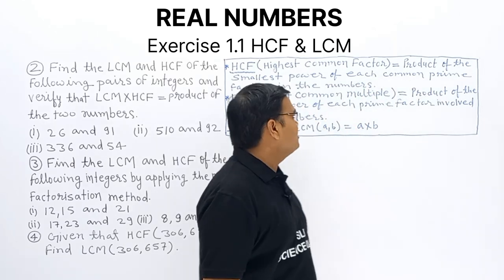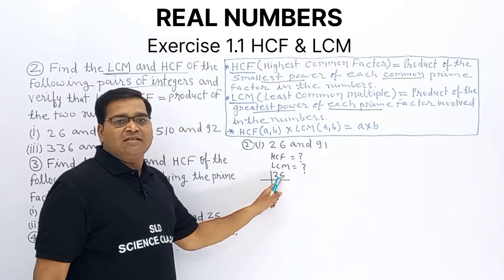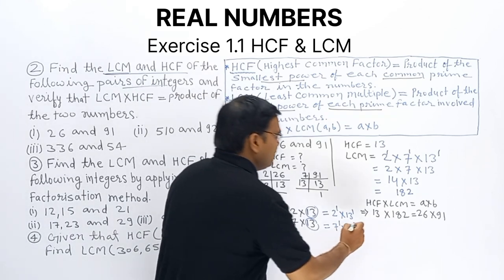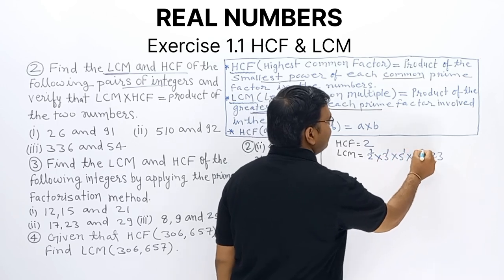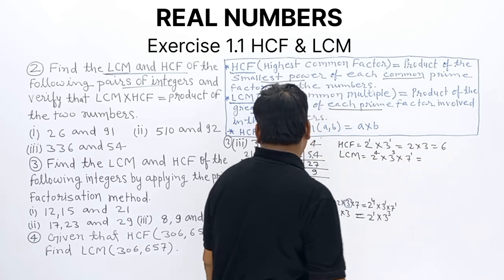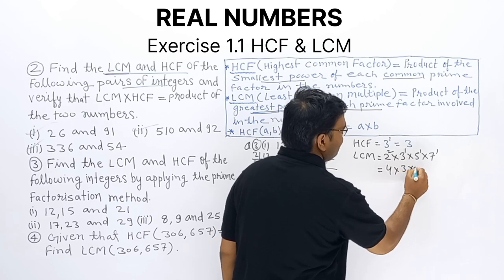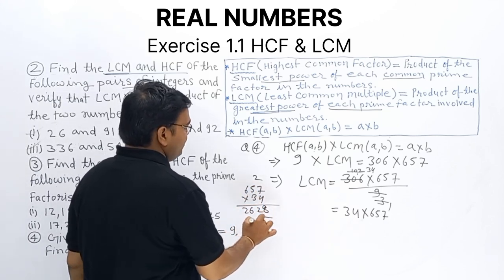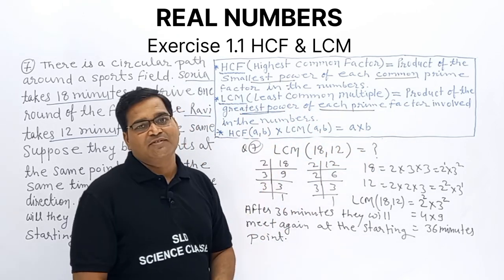Class 10 maths | Chapter 1| Real Numbers | Exercise1.1| HCF & LCM | Q2, Q3, Q4 & Q7 |New NCERT|CBSE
Class 10 maths | Chapter 1 | Real Numbers | Exercise1.1| HCF & LCM | Q2, Q3, Q4 & Q7 | New NCERT | CBSE | class 10th maths |

10th class maths 1st chapter

Topic Covers:
1. HCF & LCM
2.Prime factorization using long division method
3. Real numbers
4. Prime numbers
5. Composite numbers

real number ncert
real number system
HCF & LCM
Prime factorization using long division
For cbse students 10th maths
10th maths vedio for cbse students
10th maths vedio for state boards in english
10 cbse maths chapter 1
10th cbse maths chapter 1
Easy concept for maths
Class 10 maths chapter 1 Exercise1.1 solution
New ncert class 10 maths chapter 1 exercise1.1  solution

You can also watch following vedios to learn Number System:
Introduction of Real numbers: